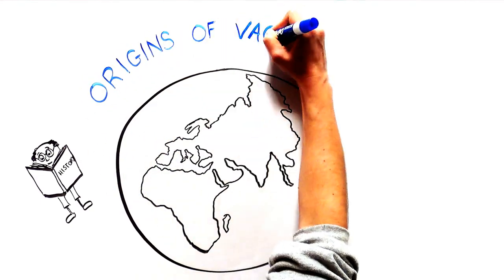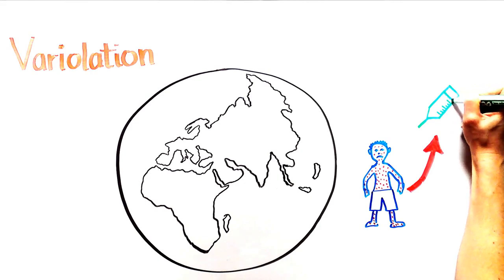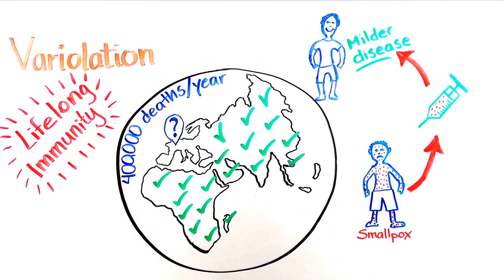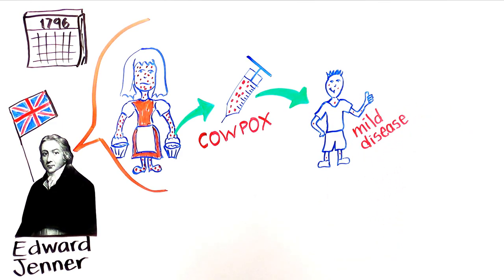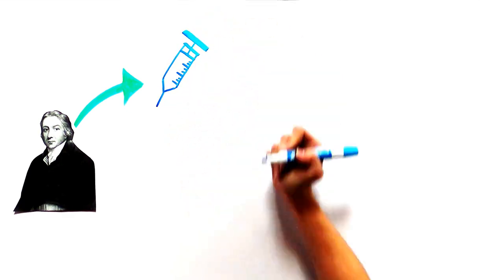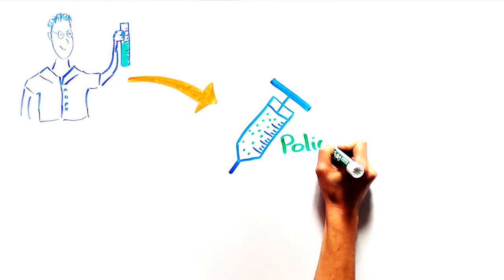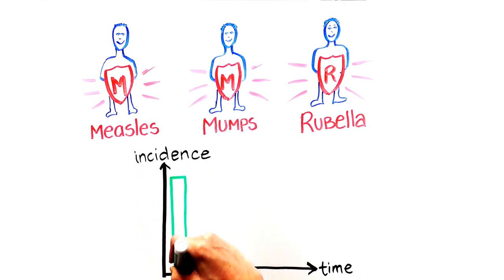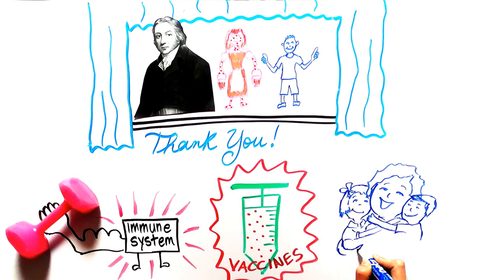Vaccines 101: Origin of Vaccines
This video is part of a 3 video series focused on the origin of vaccines, how they work, and their role in public health. These videos were produced in collaboration with high school students at San Francisco public schools and the University of California San Francisco (UCSF).